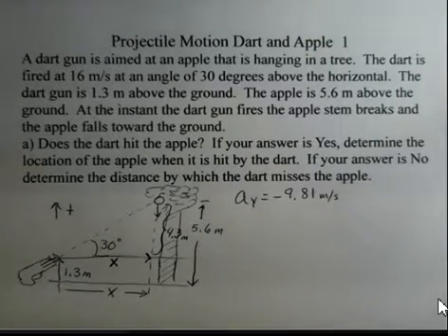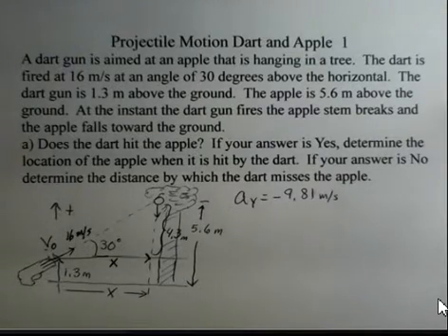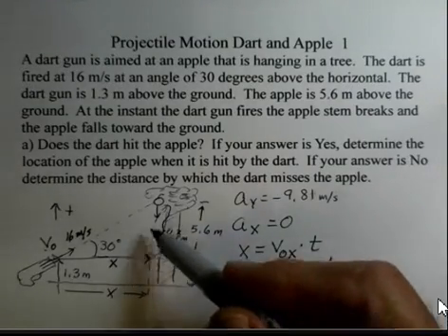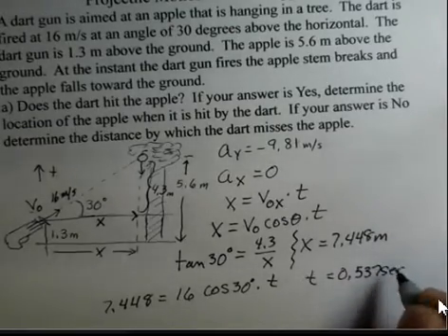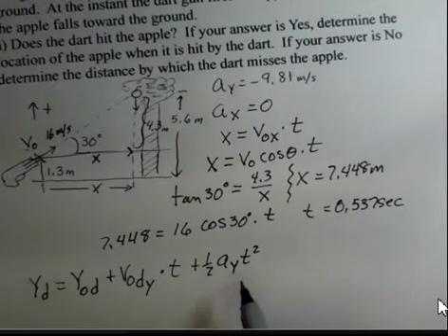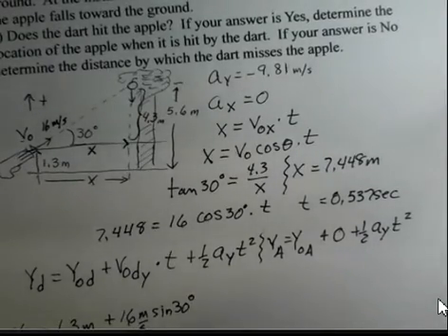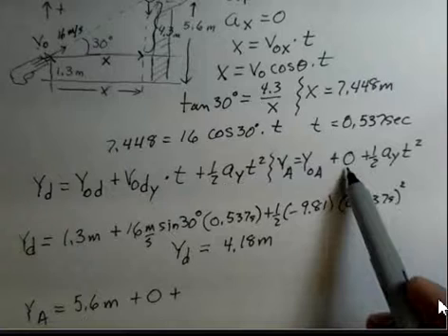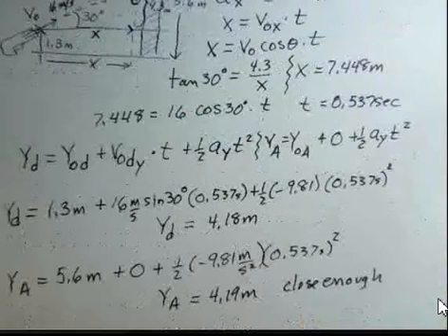Projectile Motion Dart and Apple 1 aka Hunter and Monkey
A dart gun is aimed at an apple hanging in a tree.  The dart is launched at 16 m/s at an angle of 30 degrees.  The dart gun is 1.3 meters above the ground.  The apple is 5.6 meters above the ground.  Does the dart hit the apple?  Ignore air resistance.  Introductory General College Physics I